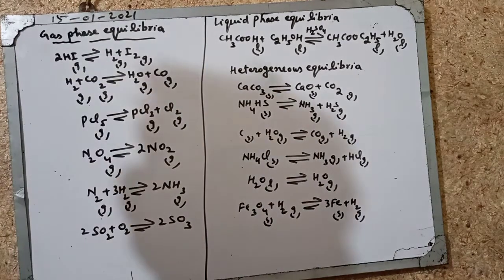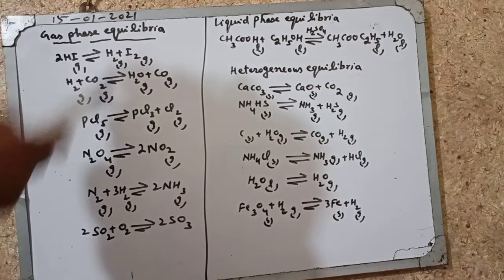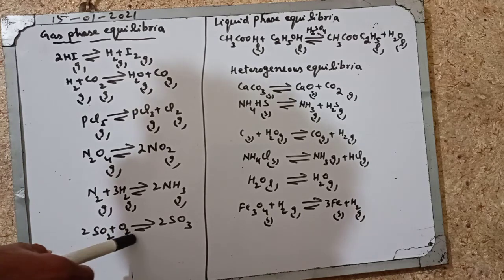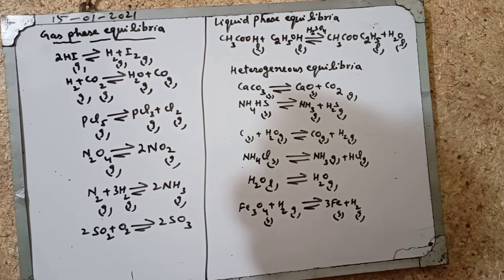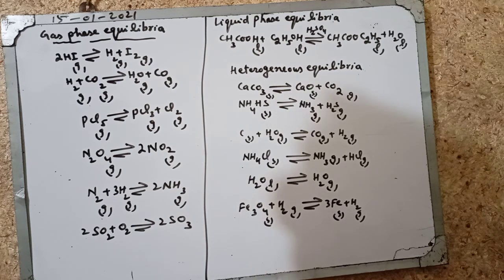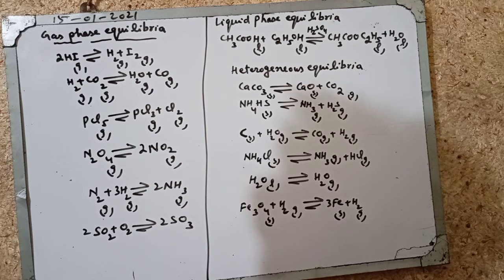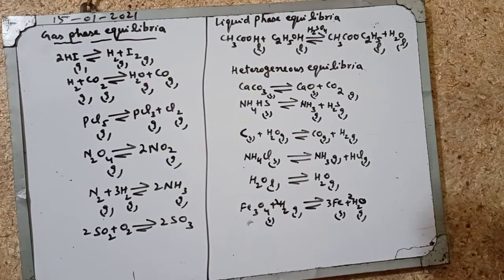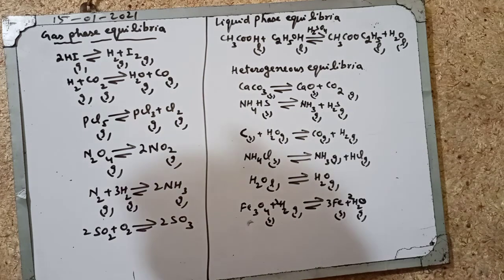examples of solid liquid and gas phase equilibria